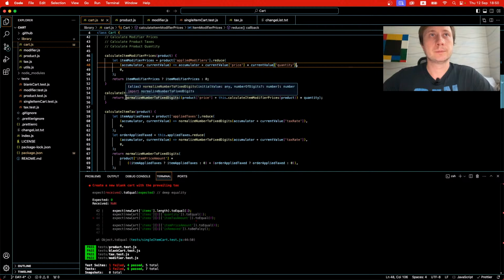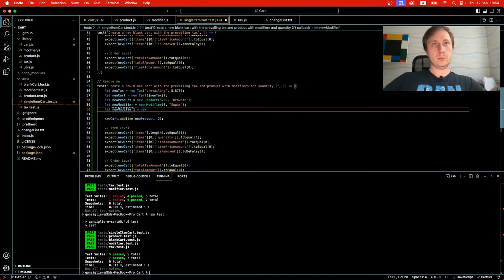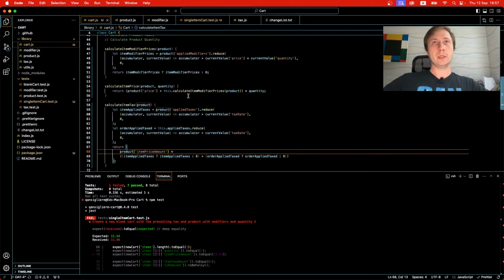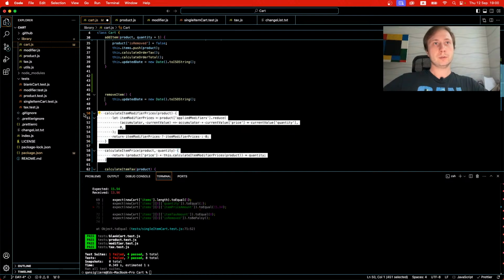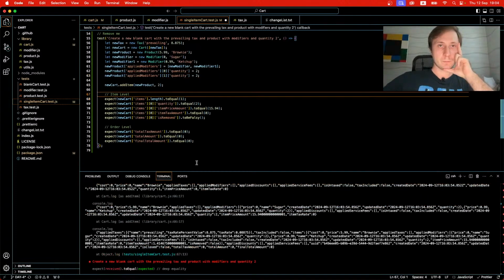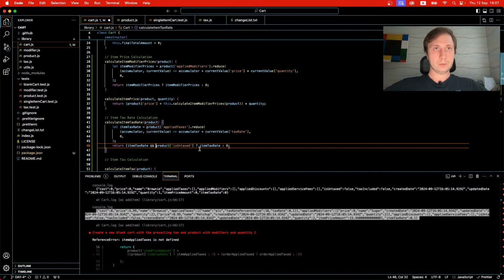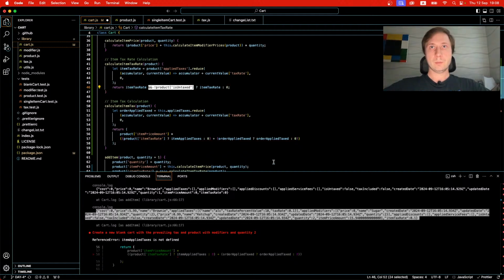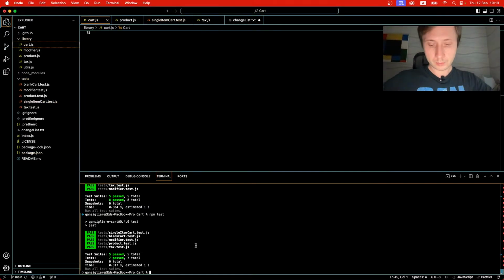Code & Coffee | Develop additional methods for the cart library